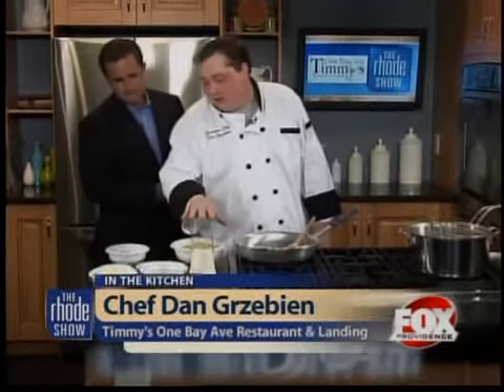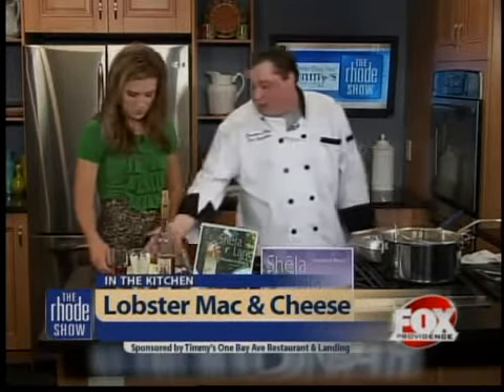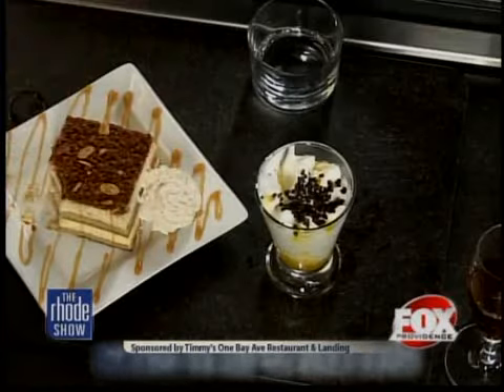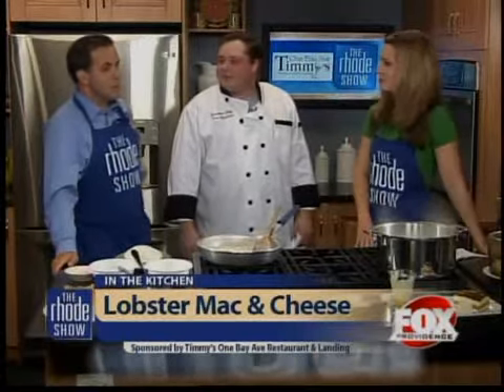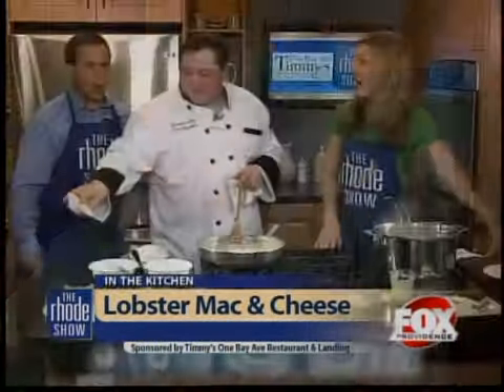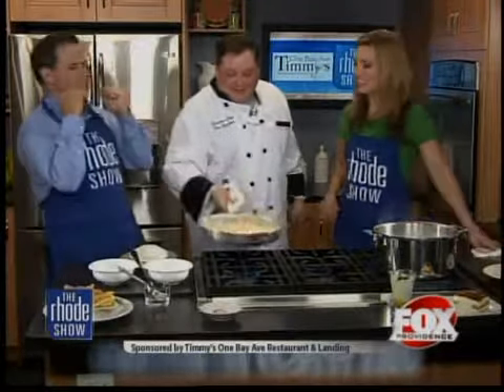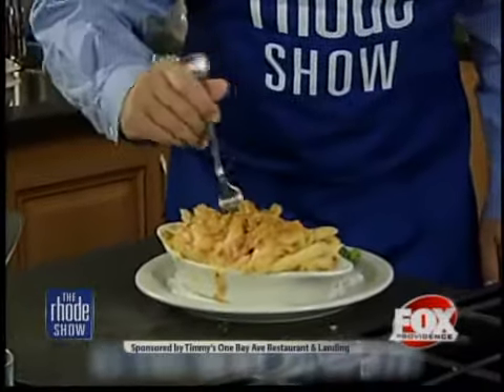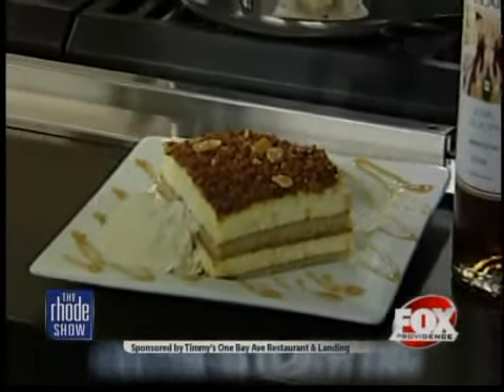Cooking: Lobster Mac N Cheese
We're cooking Lobster Mac N Cheese with Timmy's One Bay Ave and Landing.